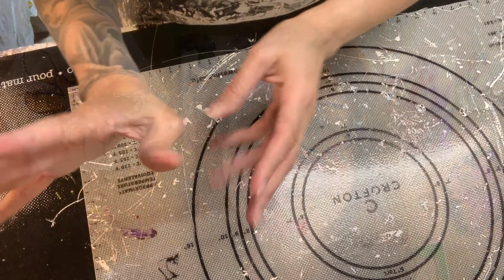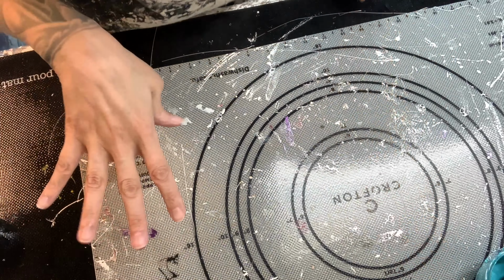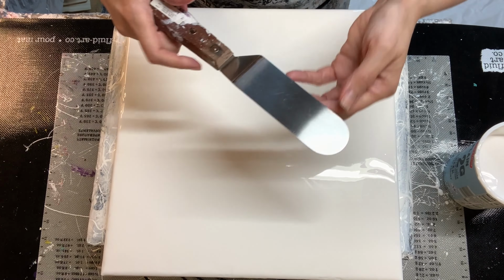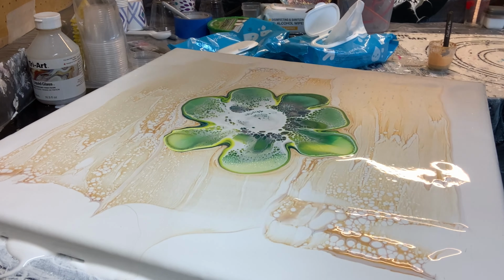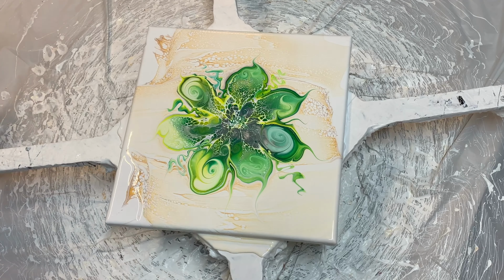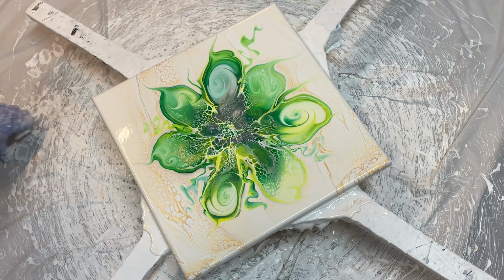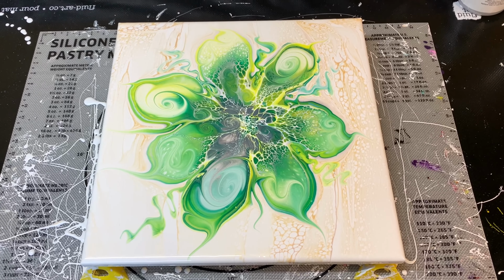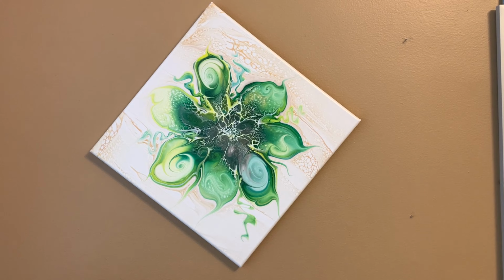#231 Green With Love Floating Bloom | Acrylic Pour Painting | Abstract | Fluid Painting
In this video I was really feeling a green color palette and wanted to do a floating bloom with it. I hope this video is helpful and inspiring for you and you enjoy watching this half as much as I enjoyed creating it!

PRODUCTS USED IN THIS VIDEO:

Pillow Paint:
PPG Multi-Pro White/Pastel Base in Eggshell: Found at Home Depot (off the shelf)

Pouring Medium Mixes:
Base - Dutch Boy Dura Clean Cabinet Door & Trim Base D High Gloss: Found at Menards
Alternatives: Behr 8300 Deep Base or Behr Dynasty Semi Gloss Deep Base, both Home Depot
Varnish: Jo Sonja Polyurethane Gloss Varnish: Found online at Dick Blick, Jerry's Artarama, josonja.com, The Fluid Art Company or google it
PM Mixed (for Tube Paints) 2:1 Base/Varnish, (for fluids & pigments) 3:1 Base/Varnish

Varnish - Varathane Ultimate Polyurethane Water in Crystal Clear Gloss: Found at Home Depot, Menards, Ace Hardware, Amazon or google it

Jo Sonja Green Light
Pebeo Studio Acrylics Blue Green

PM to Paint measurement (ESTIMATE!):
1.5oz (45ml) PM to between 1/4 tsp (1.25ml) to a 1/2 tsp (2.5ml) paint to start. If too thin add a little more paint (or even a gel gloss), if too thick add a little more PM to thin more or even more of your varnish or other acrylic extender/thinner).

Cell Activator:
Atelier Interactive Titanium White & Pale Gold

Canvas: 14”x 14” standard canvas